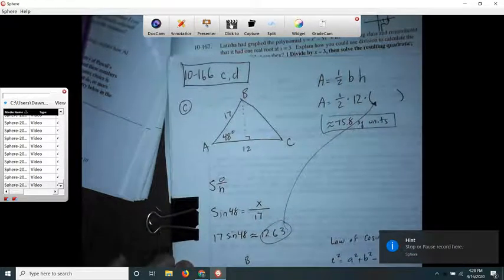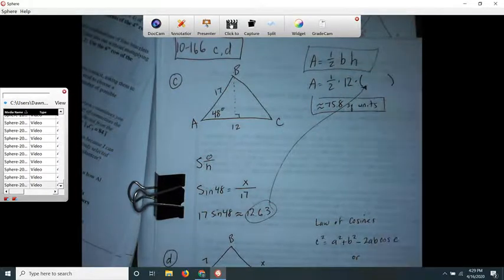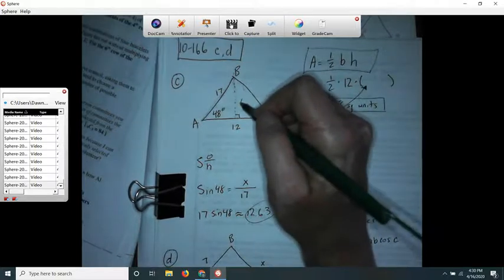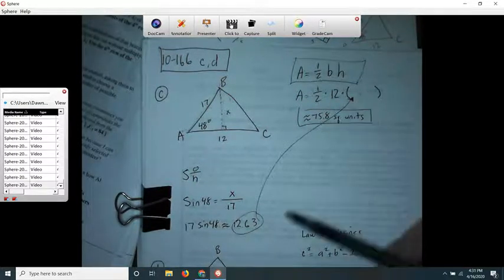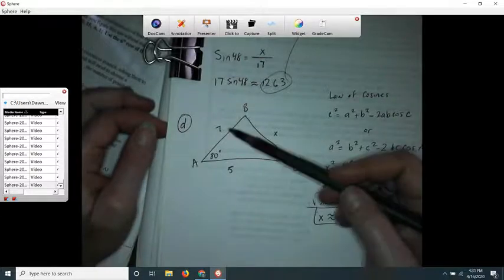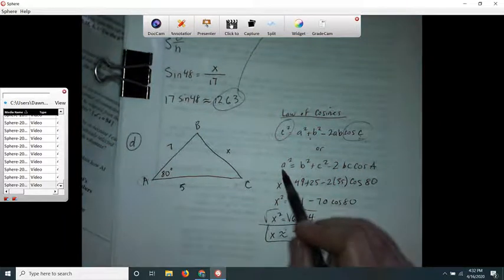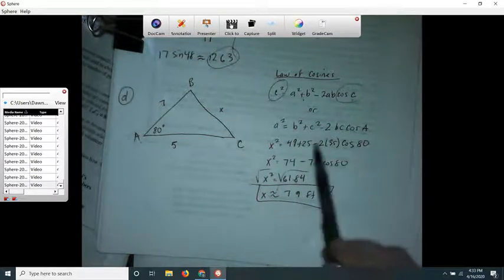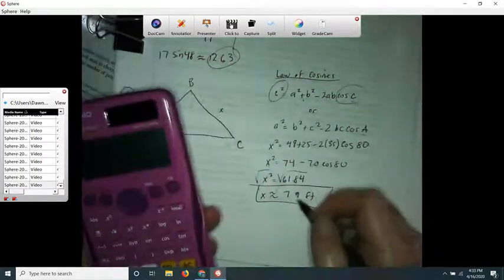Int 3 10-166